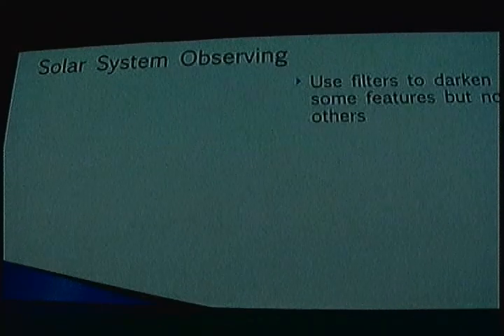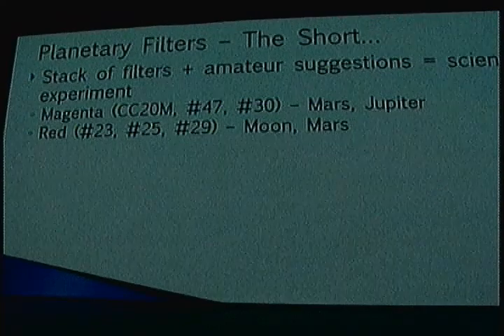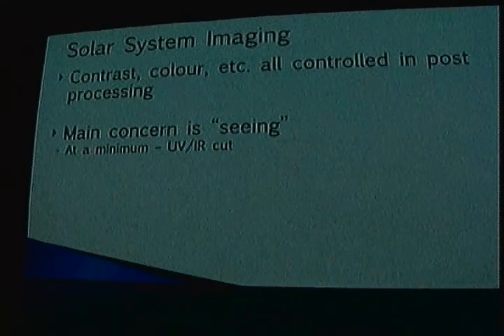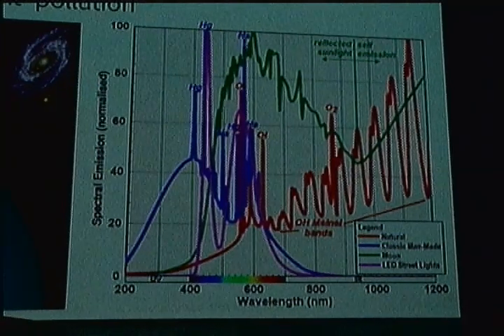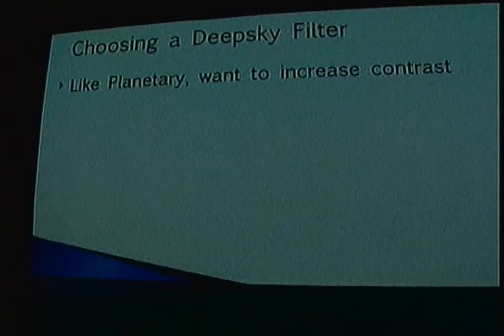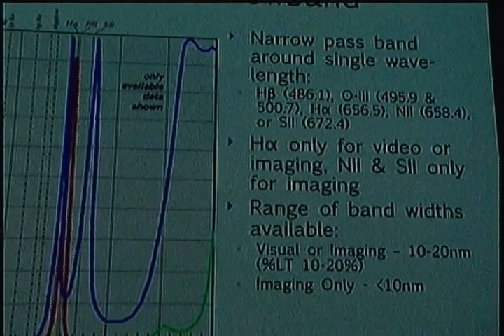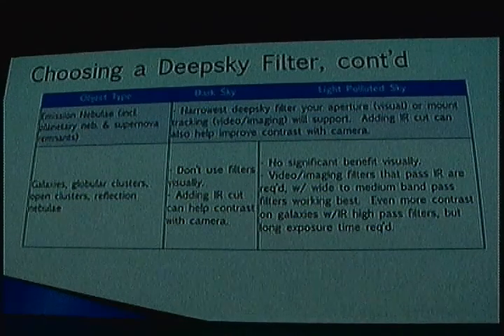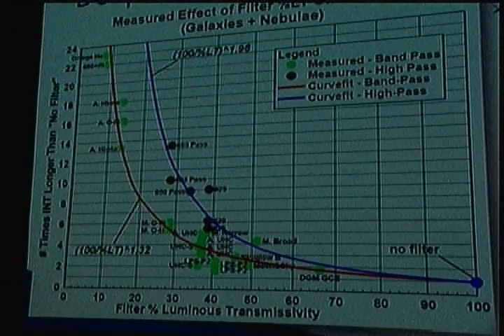Short - Astronomical Filters: Part 2 by Jim Thompson 2020-03 March